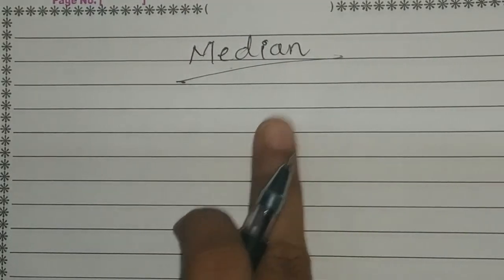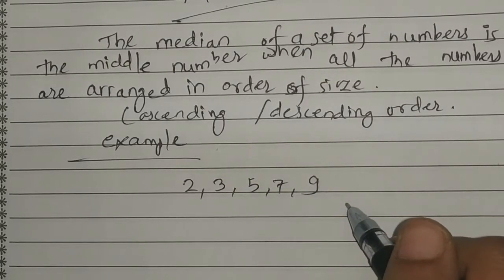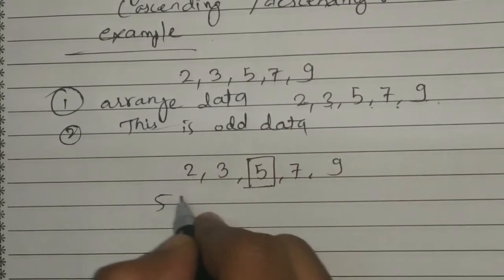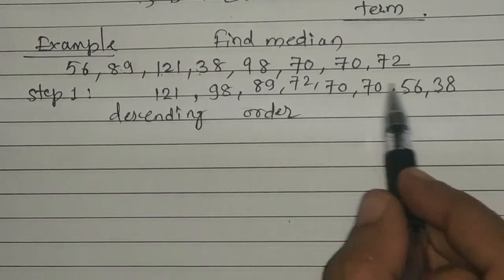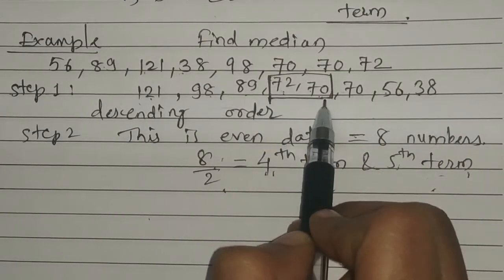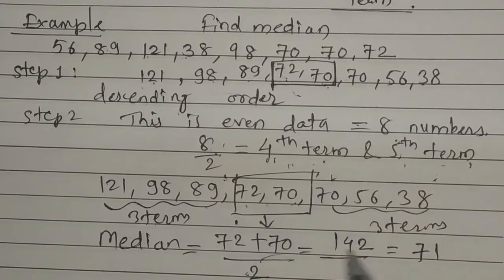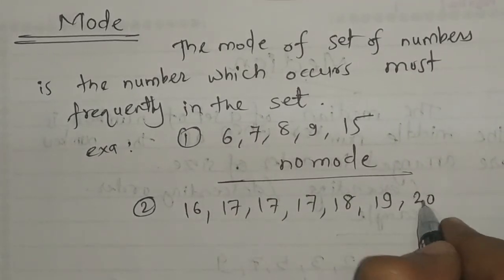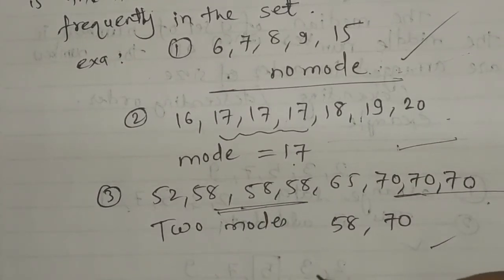Median | Mode | class 7| Data handling